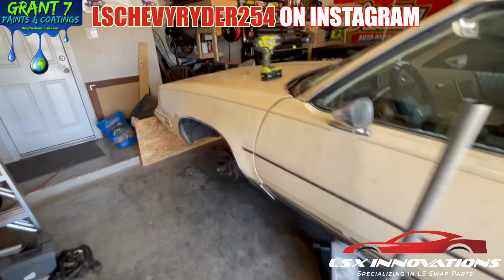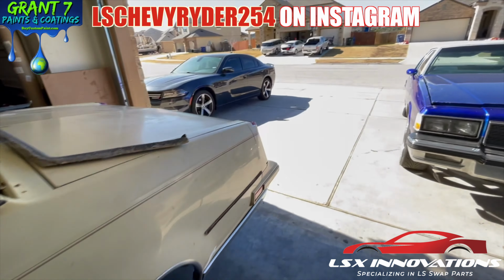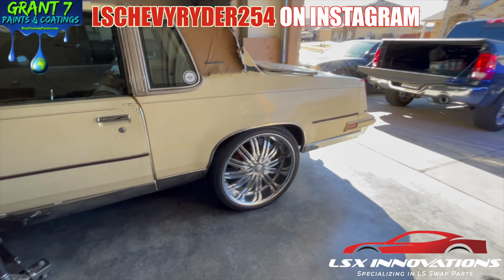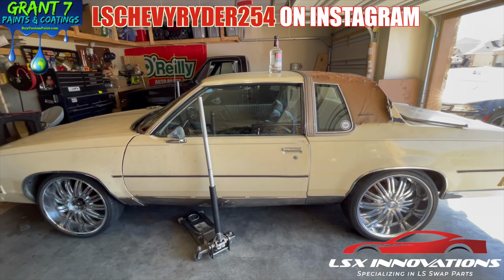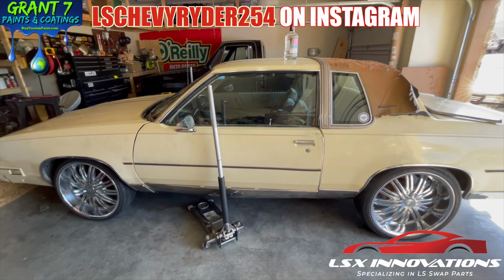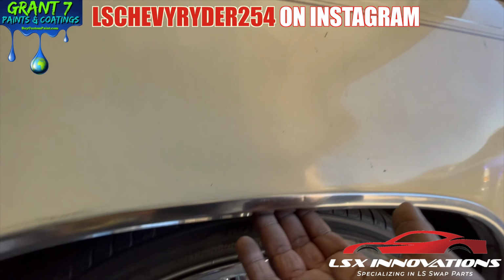LS SWAP LQ4 6 0 CAMMED CUTLASS AKA BAD A@# YELLA BOI GETS SOMETHING FOR CHRISTMAS